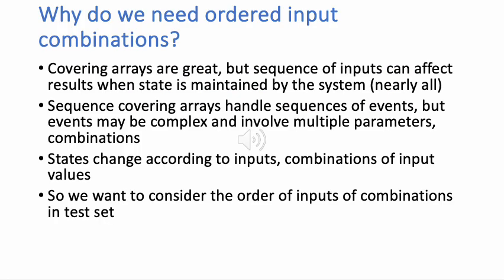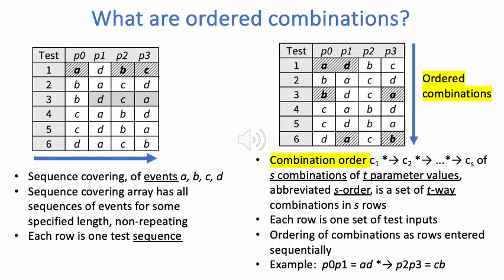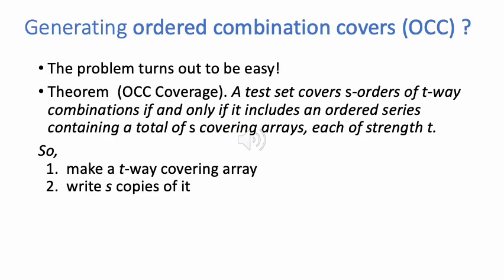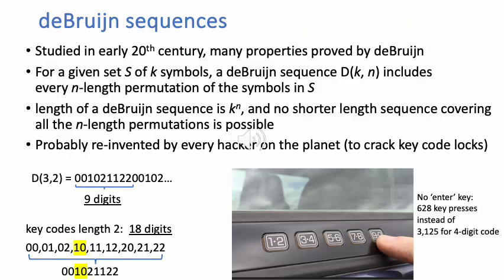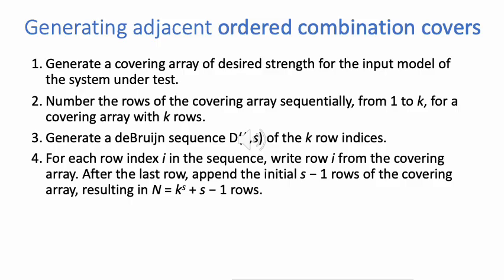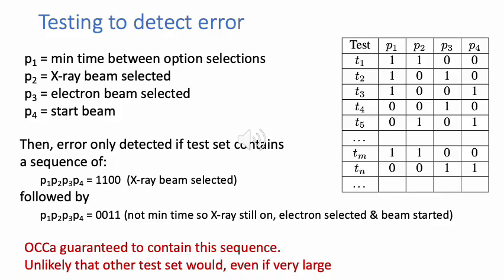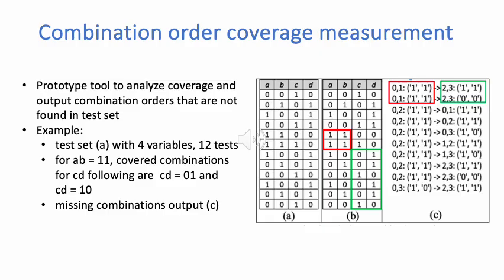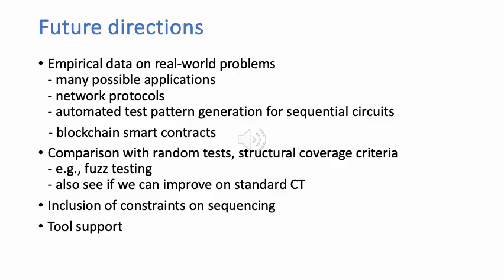Ordered t-way Combinations for Testing State-based Systems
Shows how covering array sequences may be used to reach states, to a specified path length, in an FSM or state-based system.  Applications to both software and chip verification.